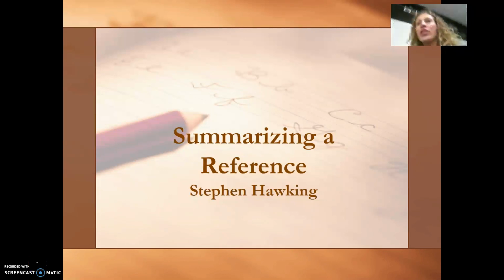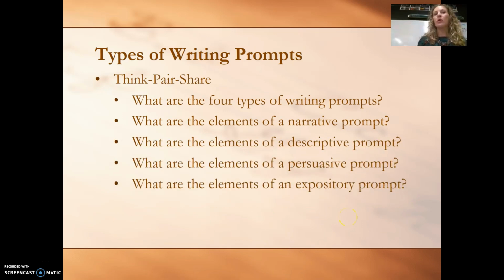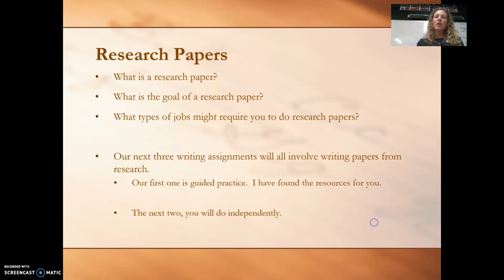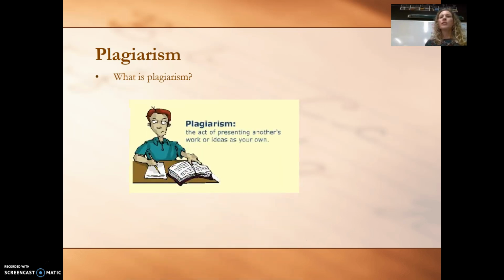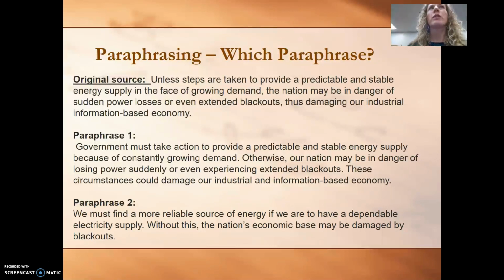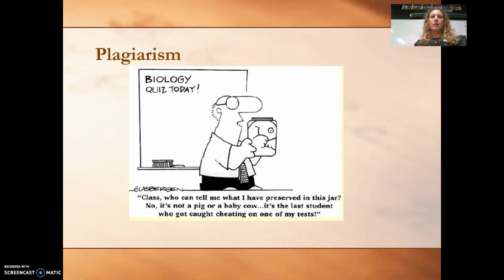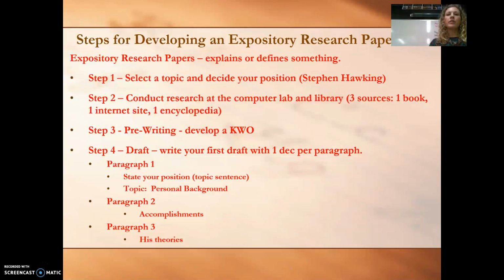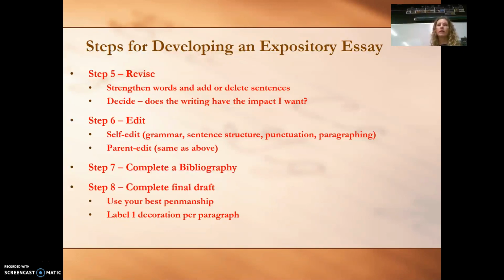Stephen Hawking Summarizing a Reference research paper lesson intro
Introduction to next few writing assignments starting with Stephen Hawking.